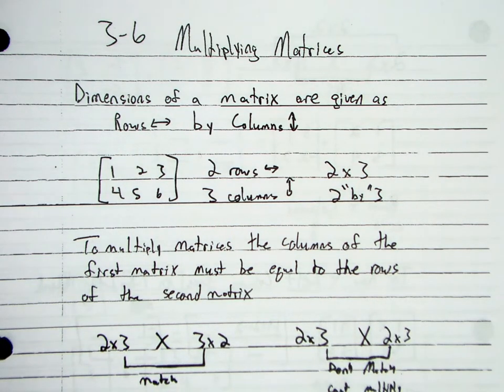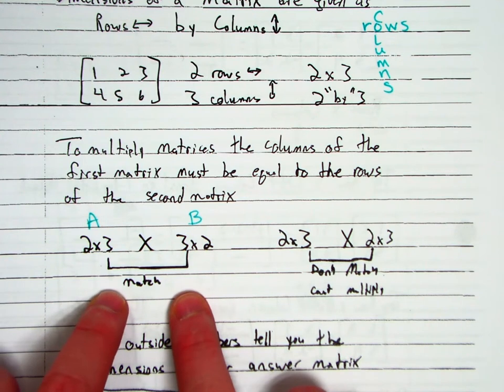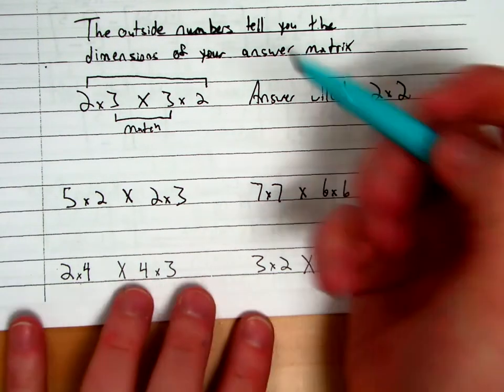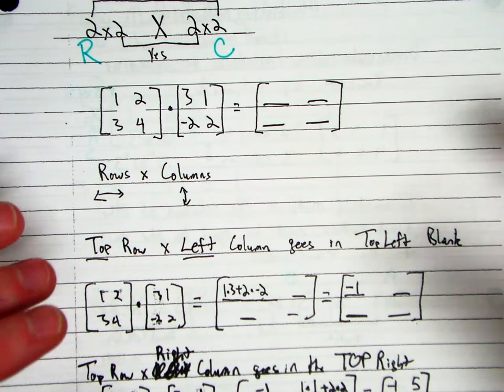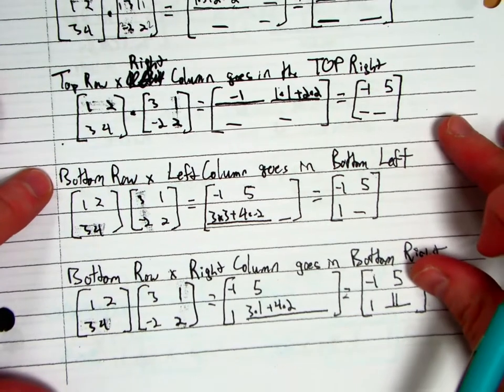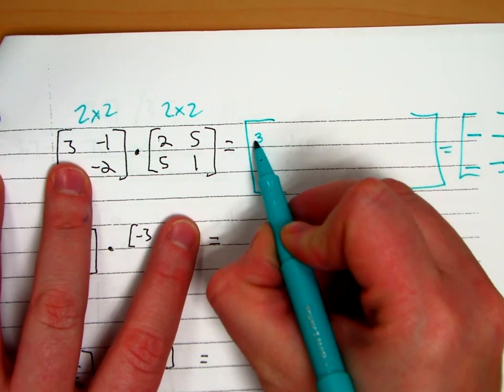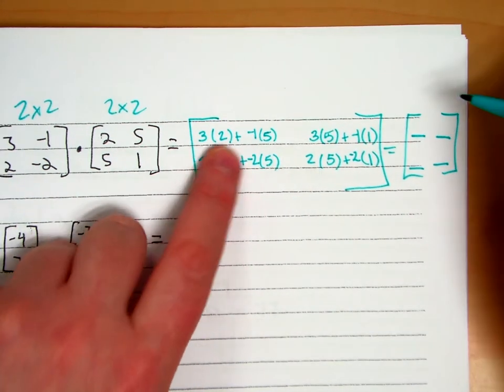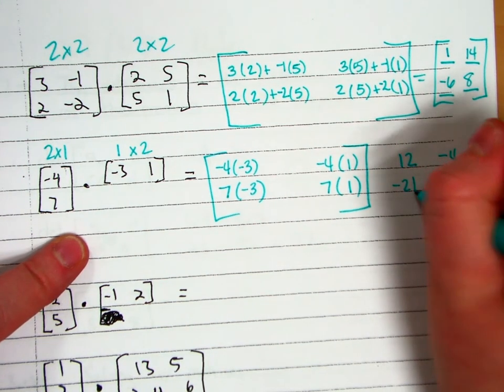Algebra 2A: 3.6 Multiplying Matrices